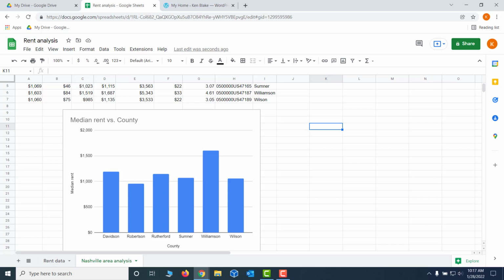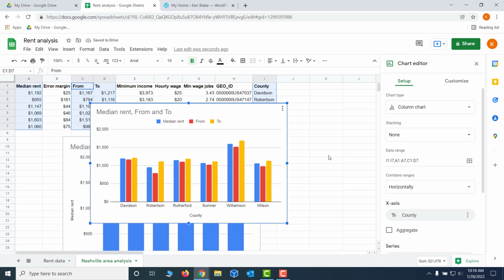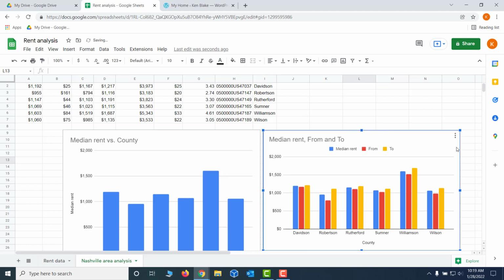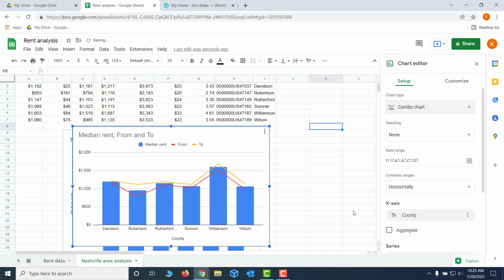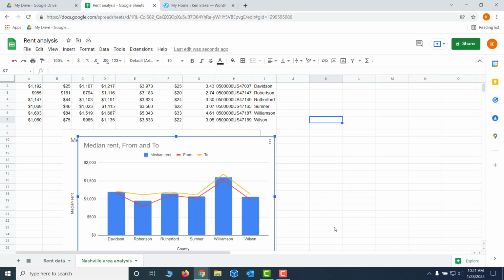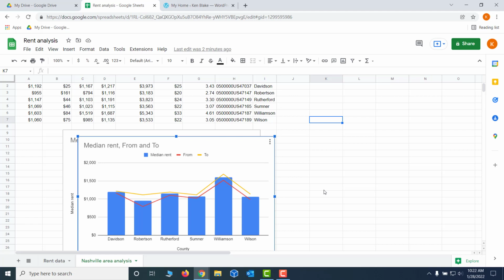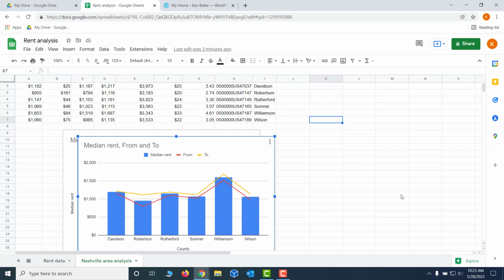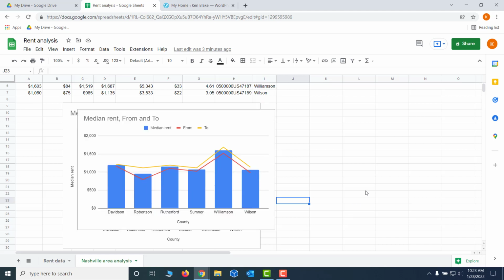Rent data visualization part 2